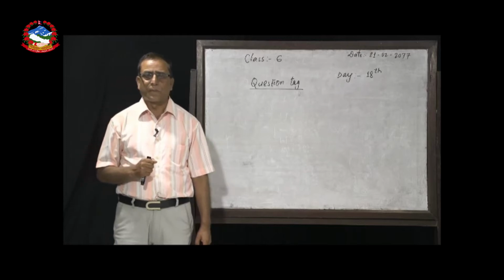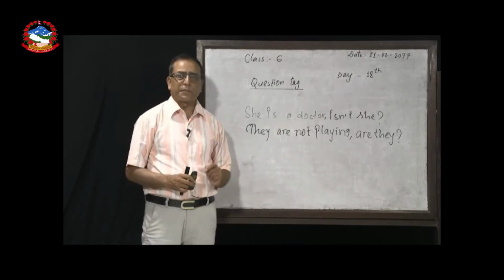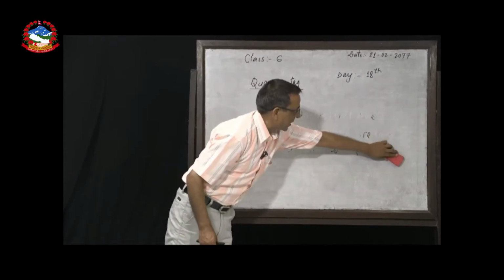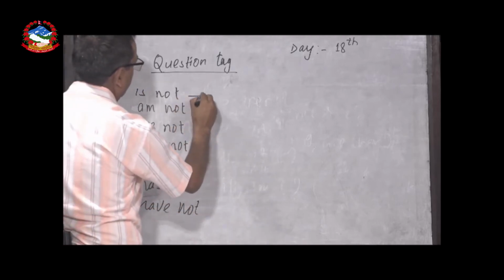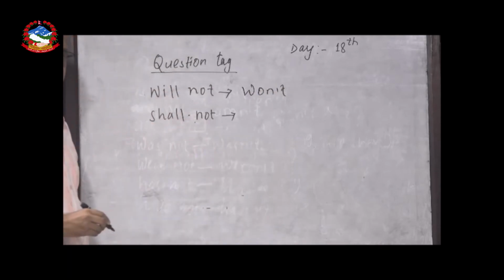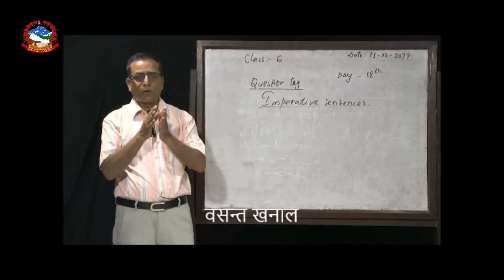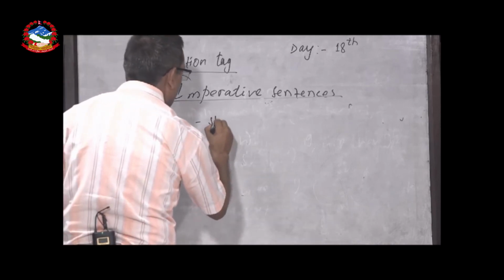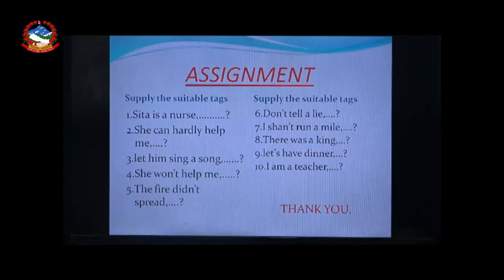Question Tag|| Class 6: English||Basanta Khanal || Biratnagar Distance Learning2077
विराटनगर महानगरपालिका, शैक्षिक प्रशासन महाशाखाले प्याब्सन विराटनगर, एनप्याब्सन मोरङ, हिसान मोरङ र नेपाल शिक्षक महासघंको सहकार्यमा मकालु टेलिभिजनबाट  विहान ११:०० बजे देखि दिउँसो १:३० बजे सम्म प्रत्यक्ष प्रसारण गर्दै आइरहेको "विराटनगर दुर शिक्षा कार्यक्रम-२०७७" अन्तर्गत कक्षा-६ को अंग्रेजी  विषयको  भिडियो सामाग्री।।

प्रमुख सल्लाहकार : श्री भीम पराजुली, प्रमुख, विराटनगर महानगरपालिका
सल्लाहकार : श्री इन्दिरा कार्की, उपप्रमुख, विराटनगर महानगरपालिका
                    श्री इन्द्रमणि पोखरेल, प्रमुख प्रशासकीय अधिकृत, विराटनगर महानगरपालिका
निर्देशक तथा व्यवस्थापक:  श्री दुर्गा प्रसाद खतिवडा, नगर शिक्षा अधिकारी

हाम्रो बारे।।
विराटनगर महानगरपालिका, नगर कार्यपालिकाको कार्यालय